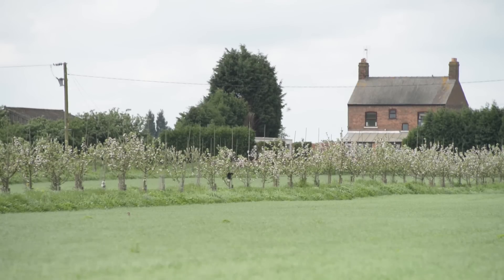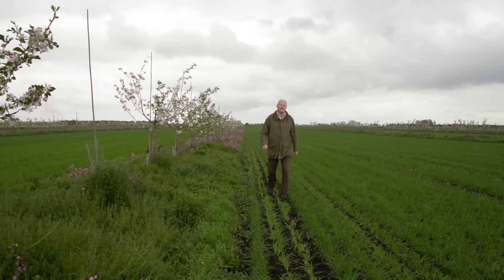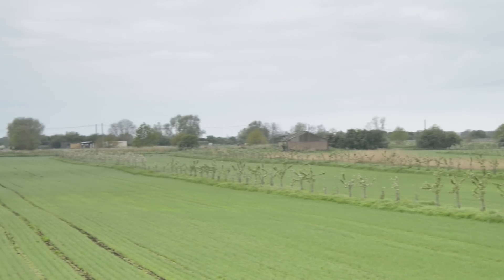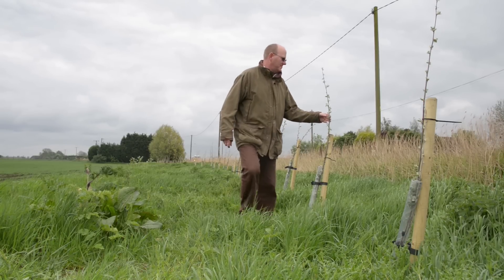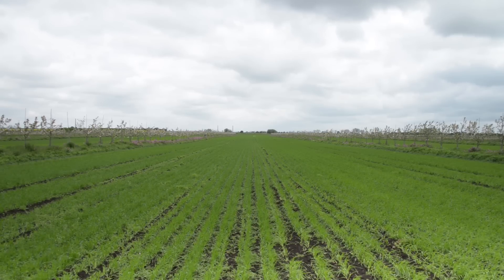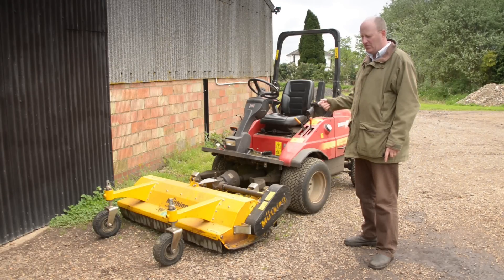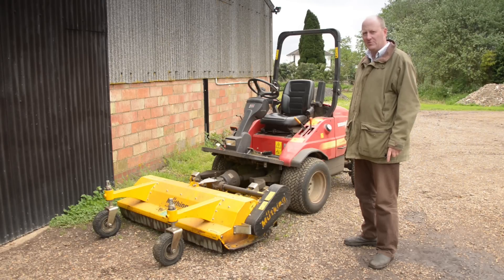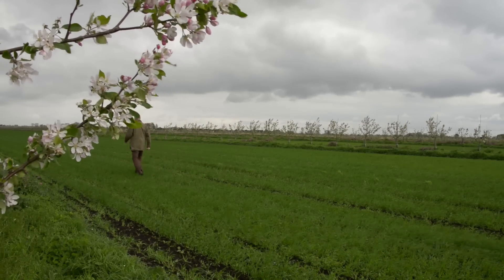Benefits of agroforestry on a Cambridgeshire farm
At Whitehall farm, they've planted cereals between rows of fruit-bearing trees.
Steven Brigg's tell us how agroforestry has helped increase profits on an organic farm.

The fruit-bearing trees not only provide a second cash crop for the farm but help prevent wind erosion. And provides increased biodiversity at the same time.

Agroforestry helps maximise productivity through three-dimensional farming. Tree height means the system can use more of the space above ground, capturing maximum energy from sunlight and turning it into food.

Stephen’s arable crops primarily use water, nutrients, and sunlight in spring and early summer. The trees need these resources right through to late autumn, enabling more energy to be captured from sunlight and turned into food. Tree roots gather nutrients and water from deep in the soil which benefits both crops. The canopy protects the annual crop from weather extremes.

Through agroforestry, Stephen is growing another income-earning crop and improving the business’ resilience.